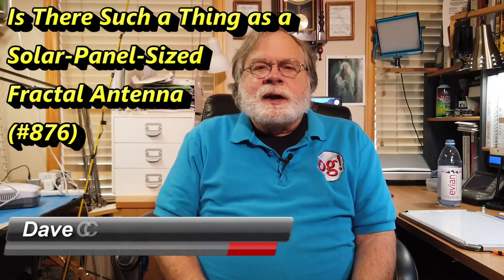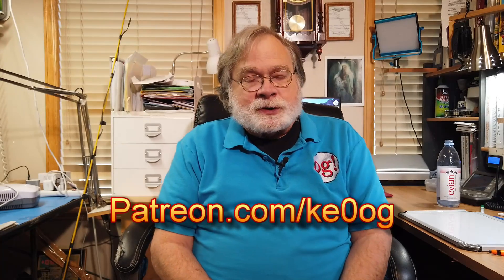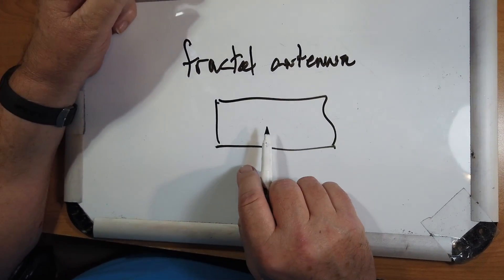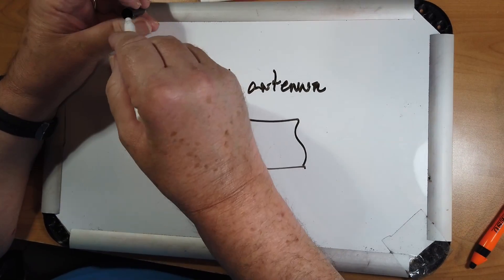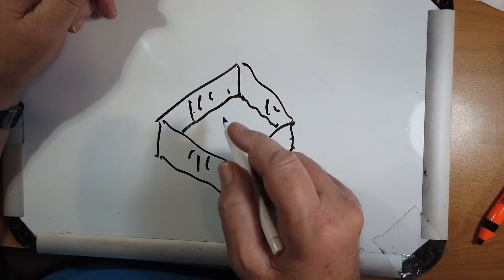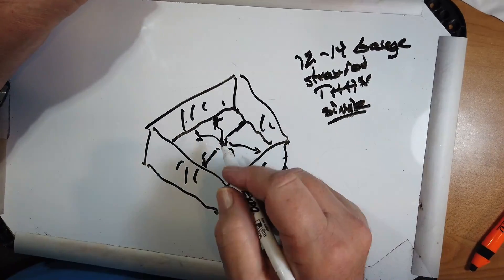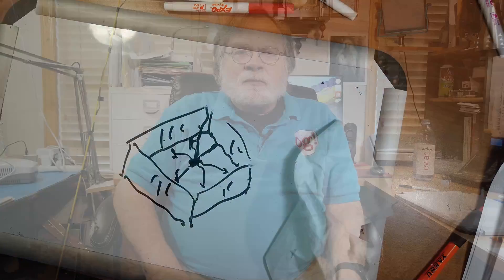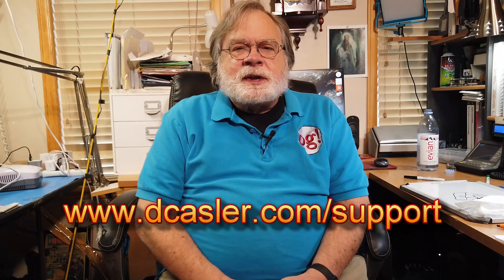Is There Such a Thing as a Solar-Panel-Sized Fractal Antenna (#876)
Hugo, KK7DTF, is wondering if there is a way to make a solar-panel look like an antenna that could go on his roof that gets the 80 and 40 bands. Watch to learn more about options that he could do.